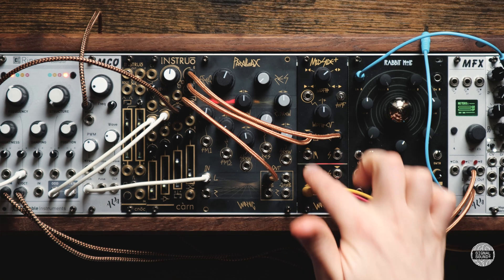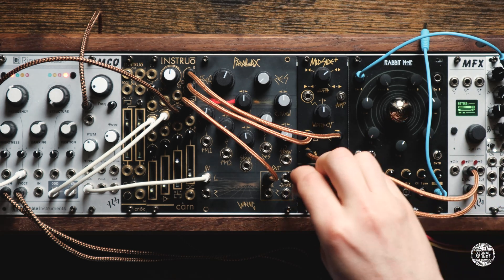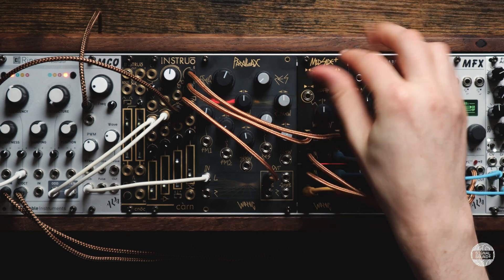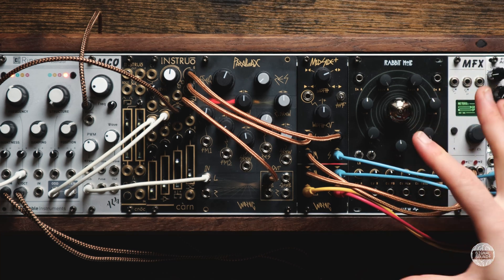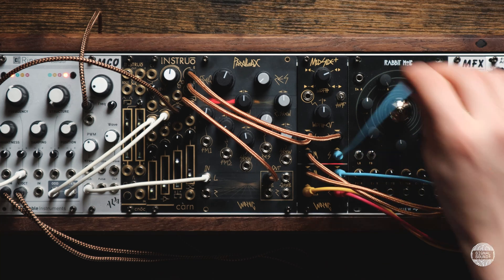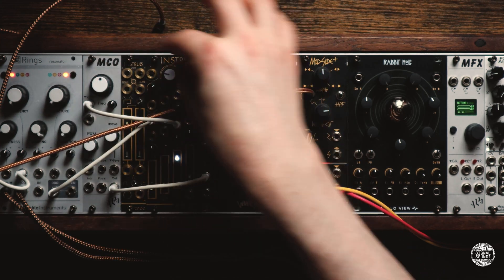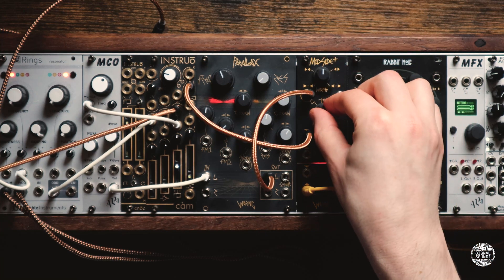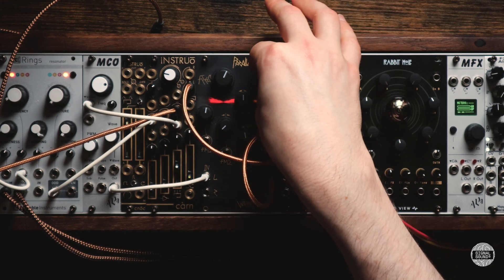Worng Electronics MidSide+ is AMAZING!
MidSide+ is an advancement of the LRMSMSLR MidSide stereo processor, offering all the functionality of the original as well as an advanced voltage-controlled through-zero width processor and a switchable HPF on the side signal. This gives you not only advanced control of the width of your stereo signals, but also the ability to create new stereo signals from mono using MS processing and then use CV to control the width of the resulting signal.

The addition of a VCA on the Mid return and a 4 Quadrant Multiplier on the Side gives you complete control of the width from Mono, through Stereo and on to Super-wide Stereo, as well as being able to reverse the stereo image and then go on to Super-wide Reverse Stereo. All processing is 100% analogue and responds at audio rate, allowing you to create thick stereo sideband signals when using an audio-rate modulation source like a VCO. The switchable HPF has minimal phase shift in the pass band and ensures mono compatibility in the low end by removing any out of phase low frequency material from your signal when engaged, letting you get as wild as you want in the stereo field.

Like all WORNG Electronics modules the interface is ergonomically designed and doesn't skimp on attenuverters for modulation inputs.

0:00 - Intro
1:17 - Mastering Full Mixes!
5:26 - Stereo Ring Mod
9:32 - Faux Stereo
12:43 - Outro